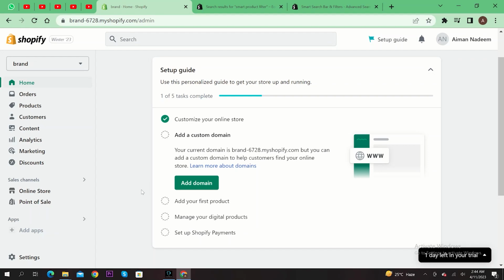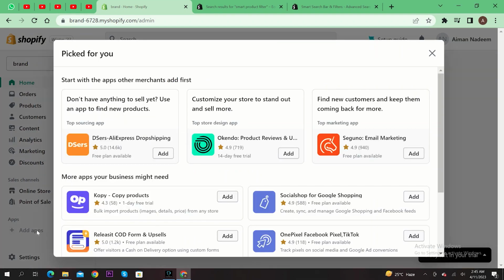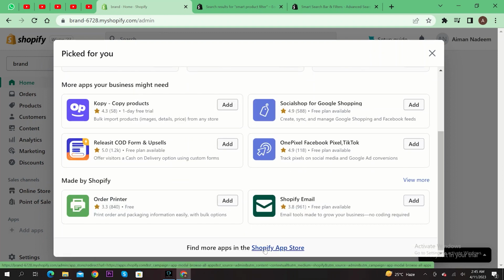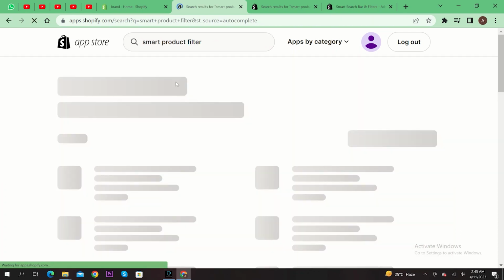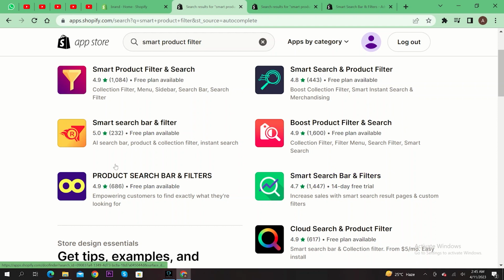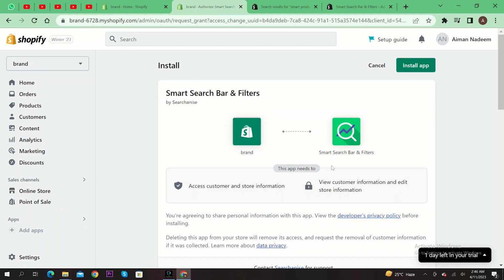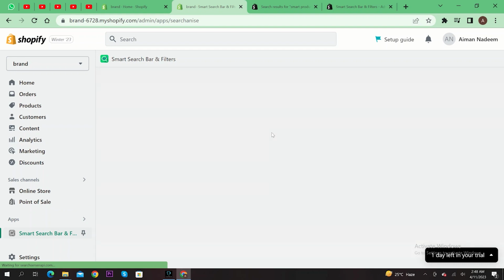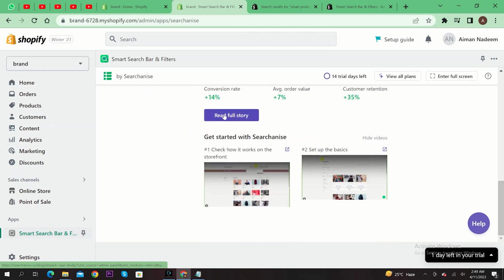How to Add Search Bar in Shopify (Quick Guide)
In this tutorial, you will learn How to Add Search Bar in Shopify in easy steps by following this super helpful tutorial to get a solution to your problem!!